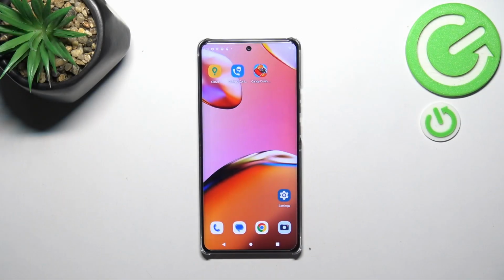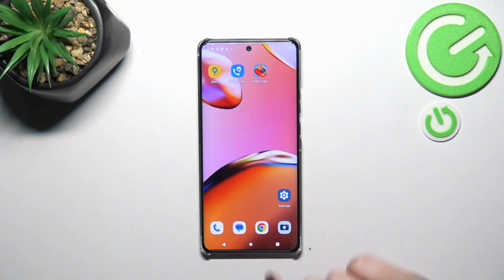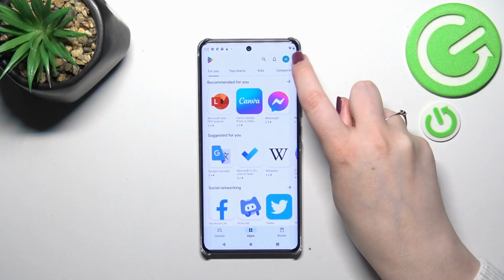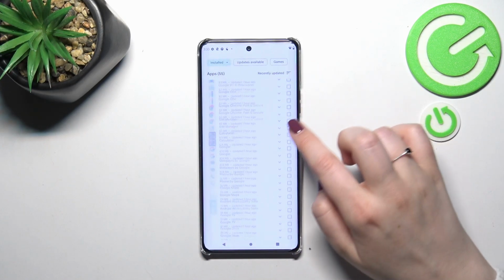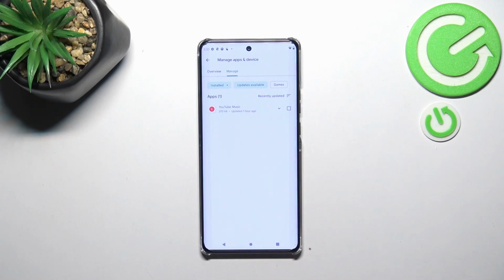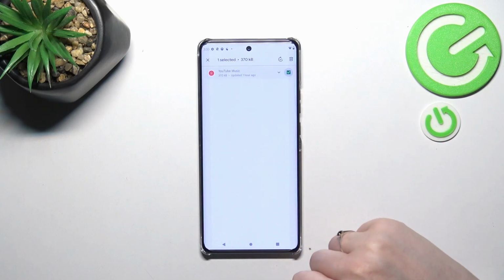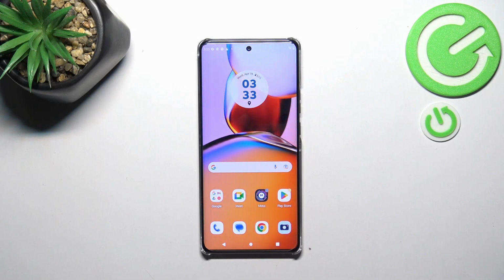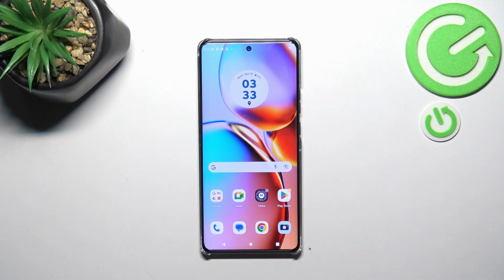How to Check for Apps Updates in Motorola Moto X40 - Update Apps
In the video above, our expert will show you how to Update Apps on Motorola Moto X40! Just give our expert will show you how to access the proper Play Store section, and it Downloads all the newest app versions within a couple of seconds. So, look up, stick around, and take control over App Updates like an absolute boss. Let’s begin!

How to Check for Apps Updates in Motorola Moto X40? How to Update Apps in Motorola Moto X40? How to Stay Up To Date with Motorola Moto X40? How to Find Apps Updates in Motorola Moto X40?